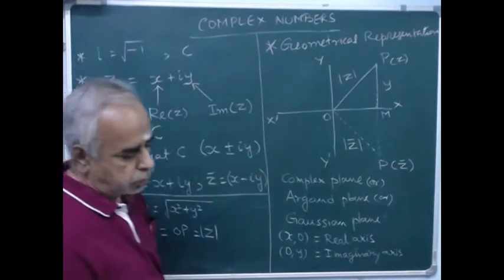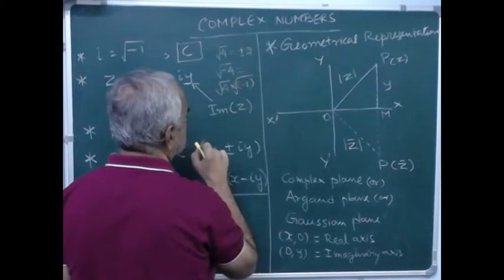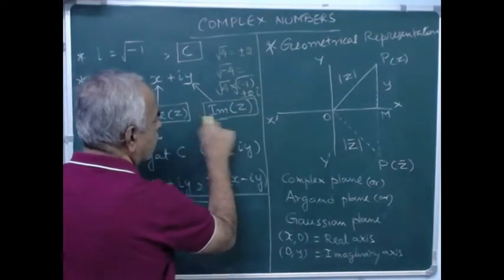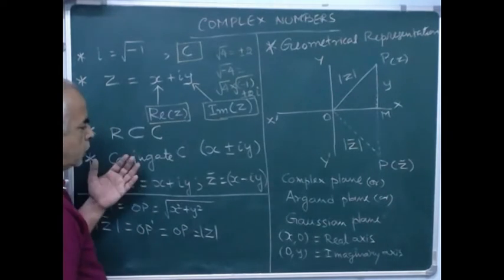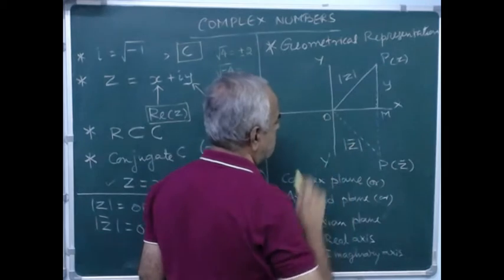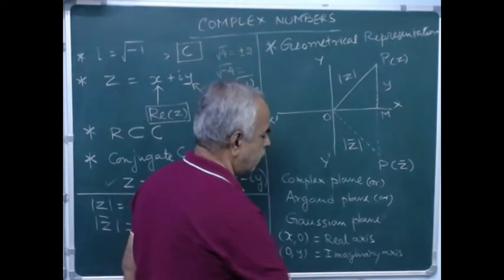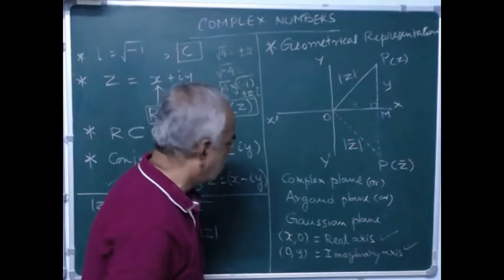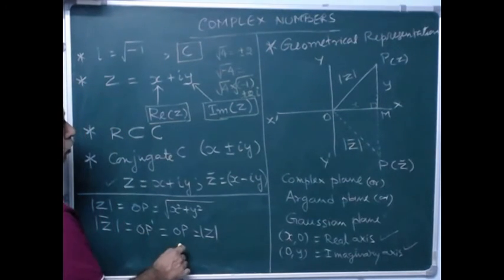Complex numbers - an introduction